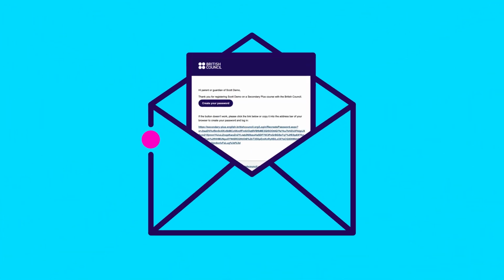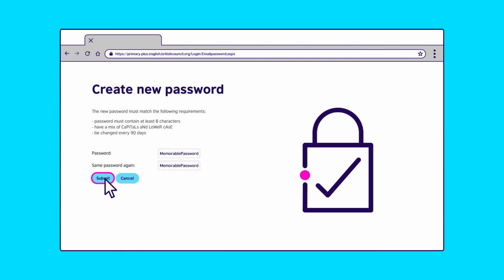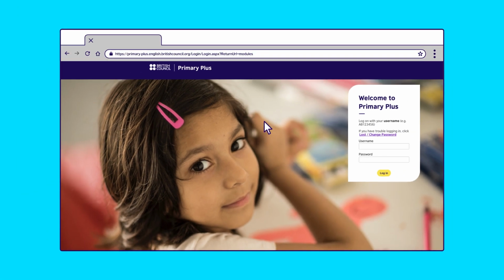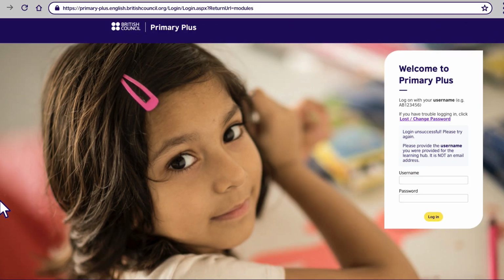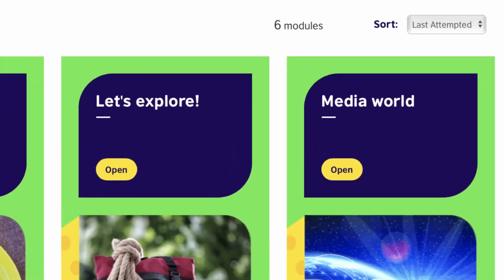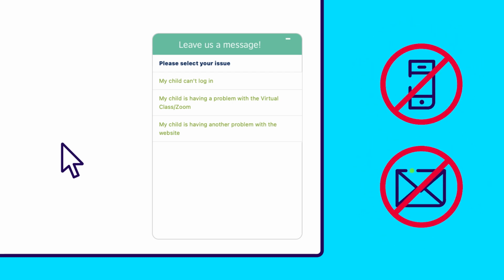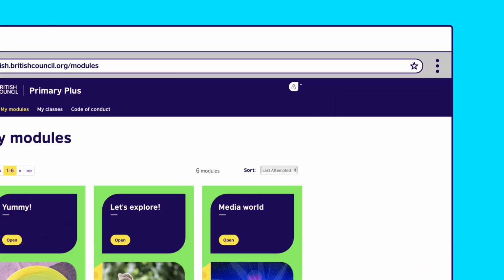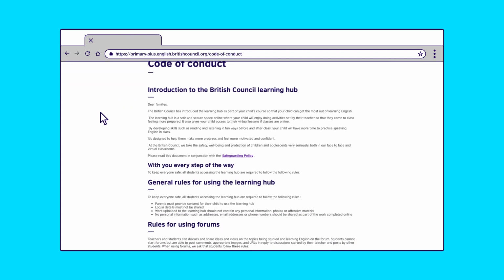Young Learners: How to use the learning hub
The video is for Primary Plus and Secondary Plus customers. Primarily, it’s for parents who need support to log on to the British Council learning hub so that their children can complete guided learning, and join virtual classes if centres close. Secondary Plus students may also find it useful if they are logging on to the learning hub without the help of their parents.